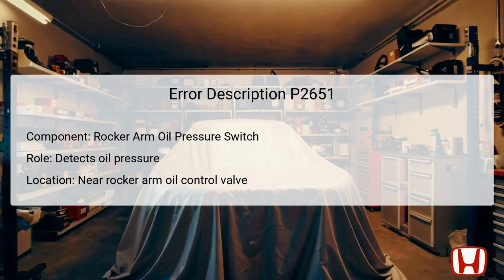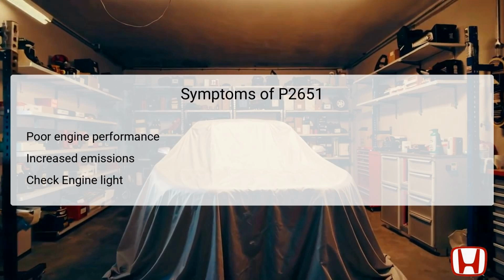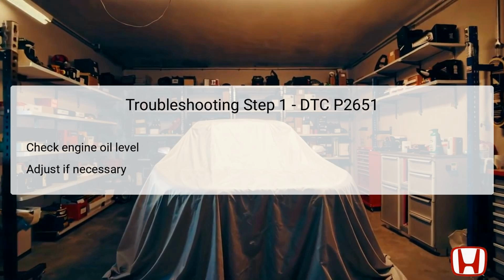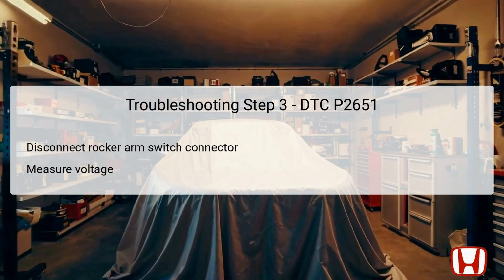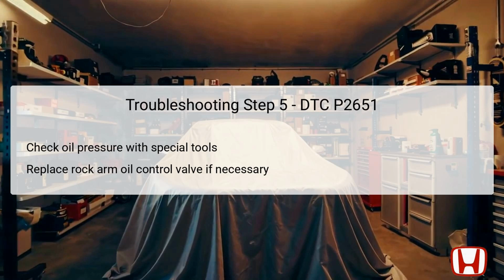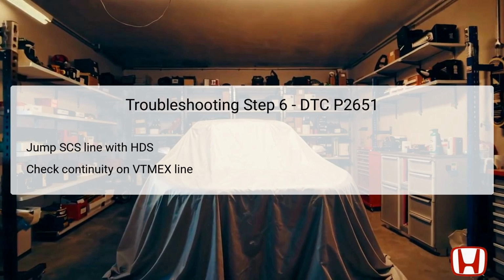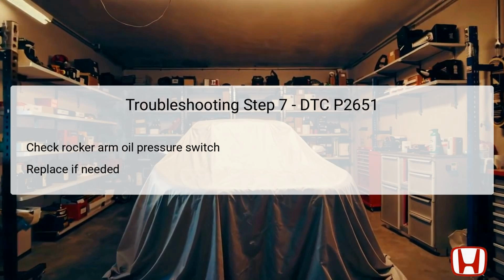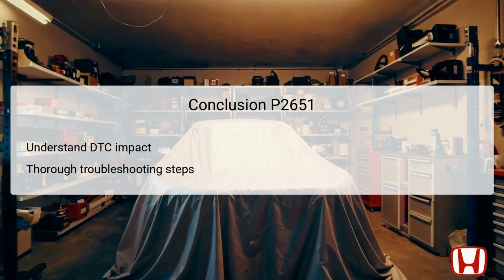DTC P2651 Rocker Arm Oil Pressure Switch Performance/Stuck off - Honda Civic 2016-2021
Join the STEP Diagnostics early access list:
​ In this video, you'll learn about the diagnostic trouble code (DTC) P2651, which indicates issues with the Rocker Arm Oil Pressure Switch in Honda Civics from 2016 to 2021. We'll cover the role of this switch in the VTEC system, symptoms of malfunction, and a comprehensive step-by-step troubleshooting process to diagnose and resolve the issue effectively, ensuring your engine operates optimally.